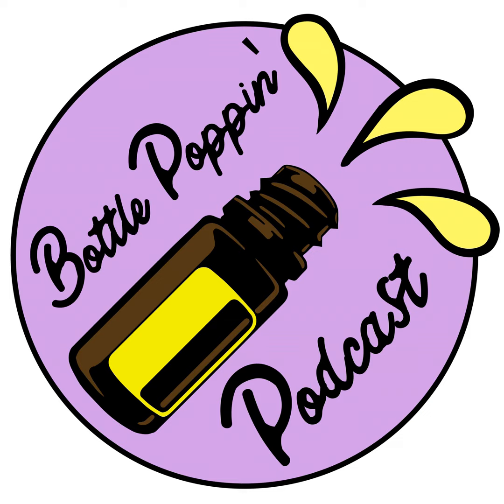092 Rescuer Oil Benefits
In this week's episode, Meg and Heather discuss Rescuer - a blend which is like a "Deep Blue for kids." Reach for this oil as:

 - an essential oil to relieve tension

 - an essential oil to ease muscle pain

 - an essential oil to fight pain

 - an essential oil to offer soothing

To purchase or find the price of DoTERRA Rescuer Oil,

Don't forget to register for one of our upcoming free classes that are scheduled for the 3rd Thursday of every month (except Sept)